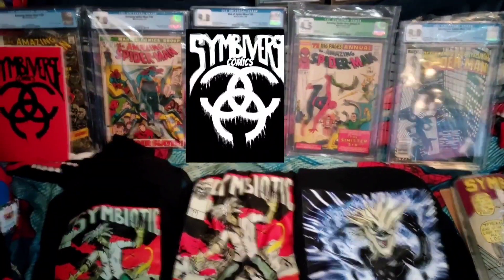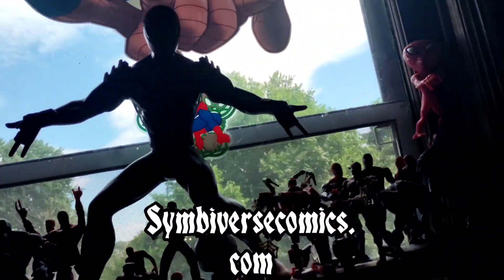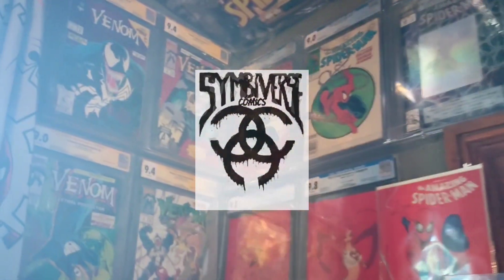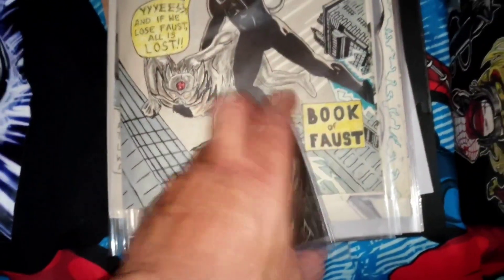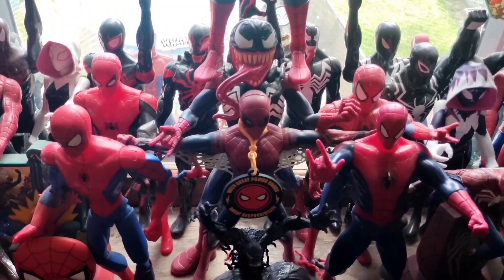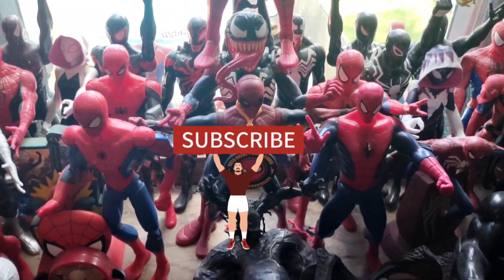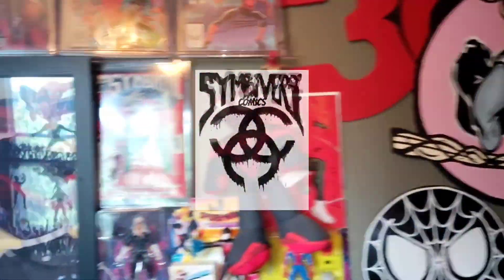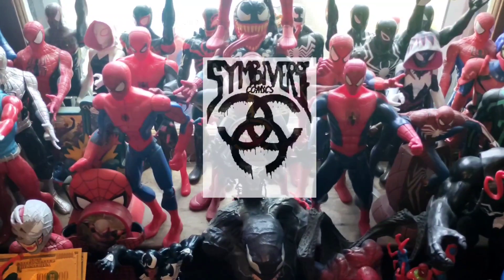We're here to go.ober Amazing spiderman 46 through 50 LGY edition today I'm the lair, Playas 🤘🕷️🕸️